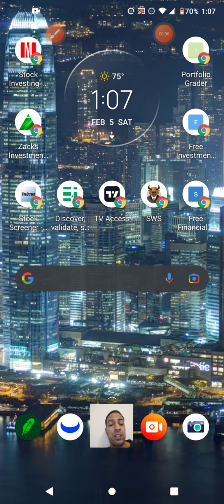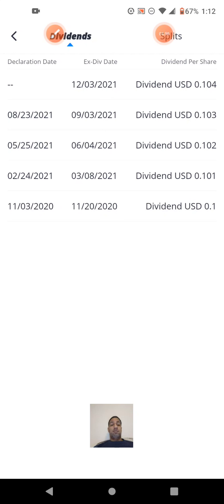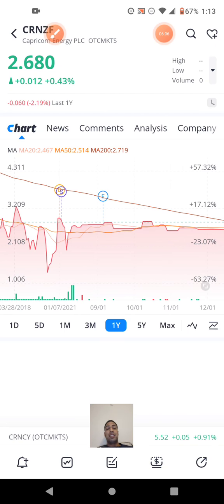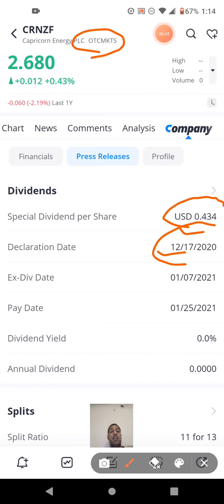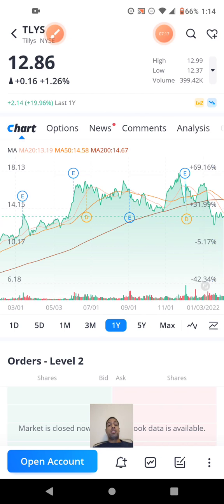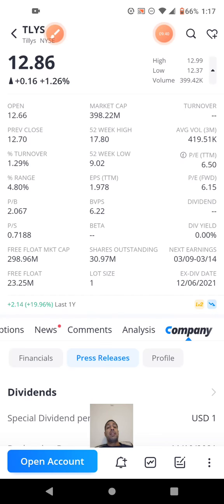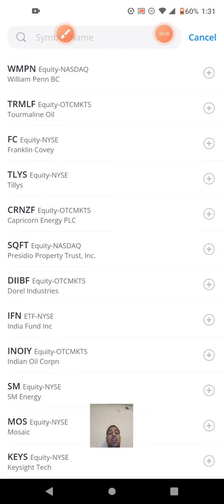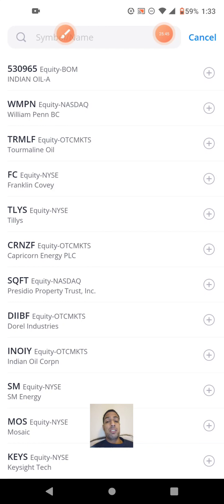Special Dividend Paying Companies for January 2022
Stocks Mentioned in the WeBull Mobile Platform:
DIIBF
SQFT
CRNZF
TLYS
FC
TRMLF
WMPN
530965
MRBK
SCGEY
TRTX
IFN-NOT A STOCK ANYMORE, MUTUAL FUND